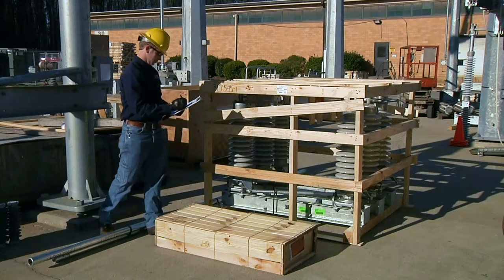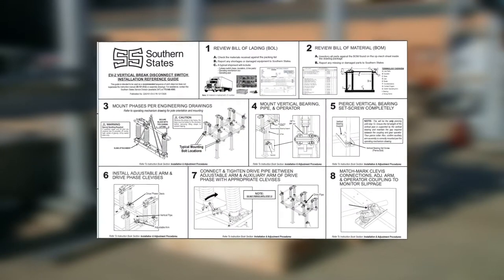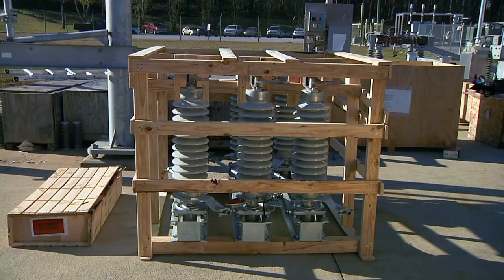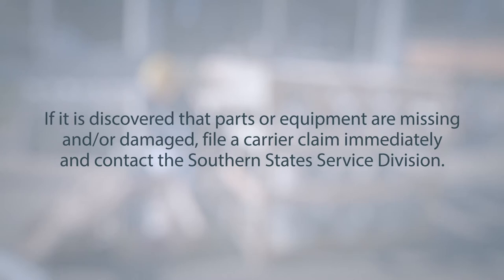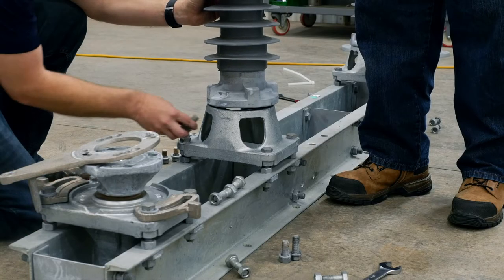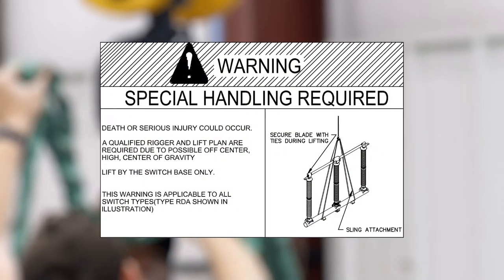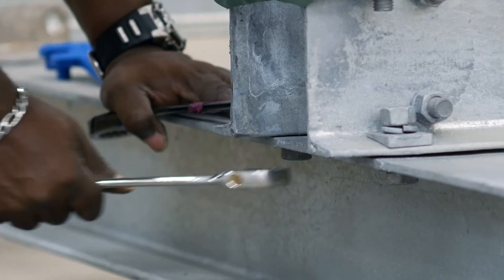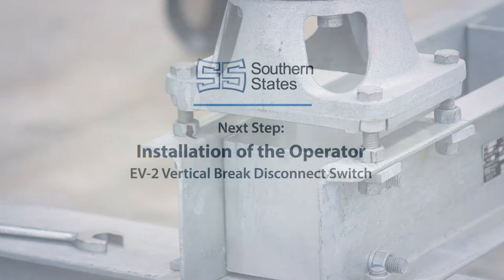Vertical Break Switch EV -2 Step 1: Switch Receiving, Inspection, and Installation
In this video, an overview is provided for initial receipt, inspection, and installation of the EV-2 vertical break disconnect switch along with details on important documents and installation support materials.